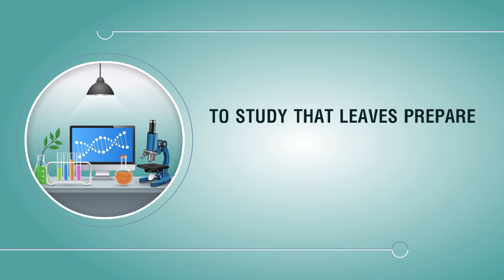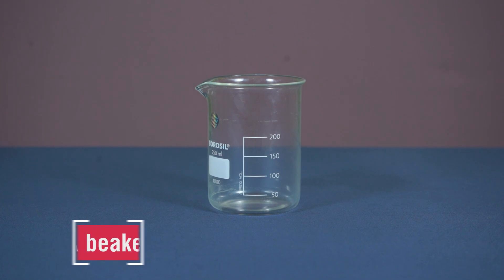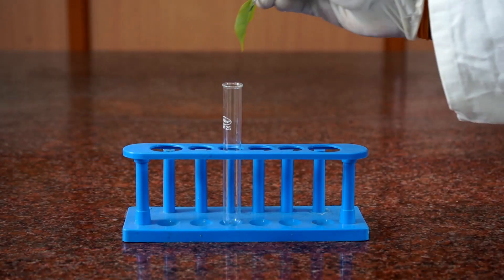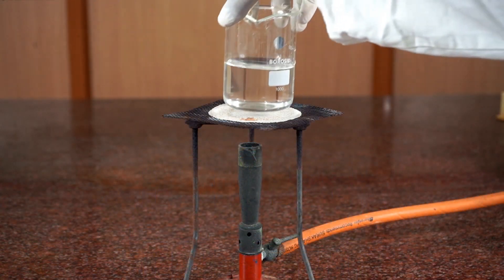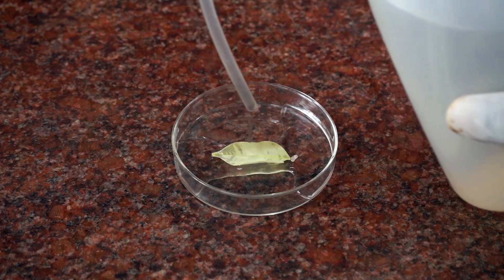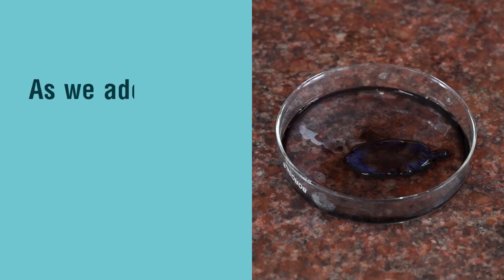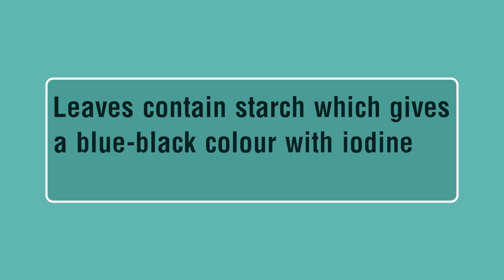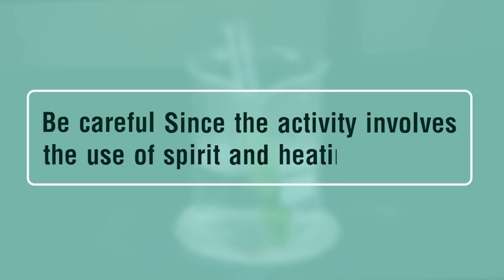Leaves Prepare Starch by the Process of Photosynthesis